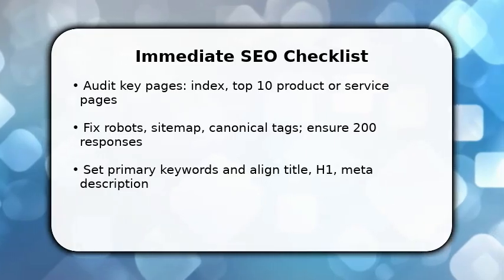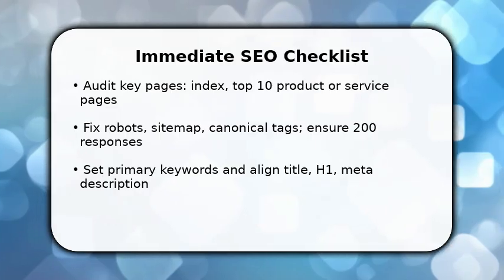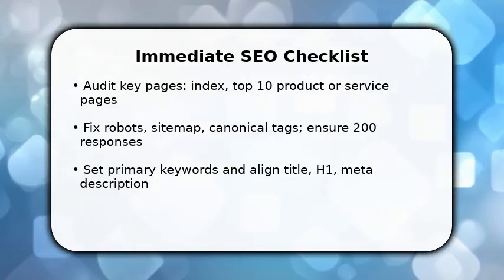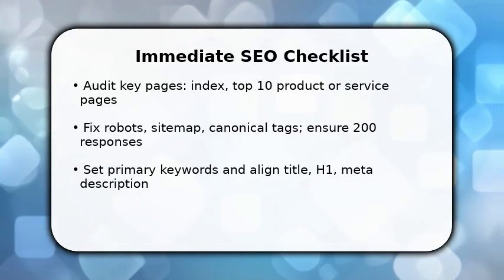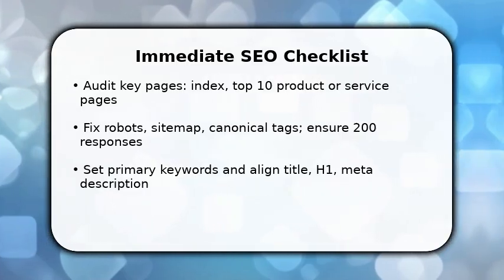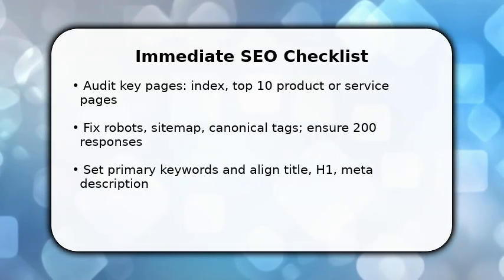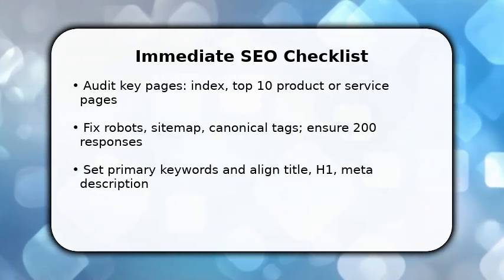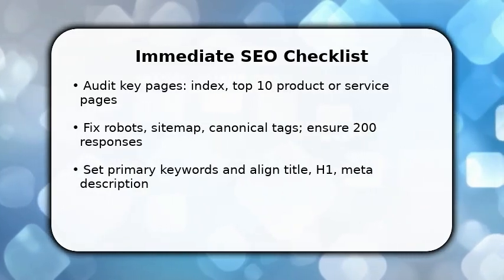How to Fix Seo (full Guide)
How to Fix Seo (full Guide) | 🔒 Surfshark VPN Deal — Stay private and secure. $1.99/mo + 3 Months Free ▸

Dive into the comprehensive guide on fixing SEO and elevate your website'dictory presence. Learn essential strategies to optimize content, improve site structure for better indexing by search engines, refine keyword targeting, enhance user experience with mobile-friendliness, implement quality backlinks, analyze performance through analytics tools, and stay updated on the latest SEO trends.

SEO fix guide, website optimization strategies, site structure for indexing, keyword refinement techniques, mobile user experience improvement, quality backlink implementation, analytics tool performance analysis, latest SEO trends